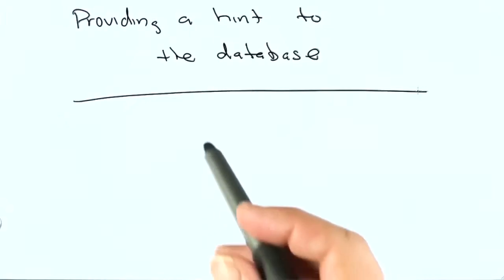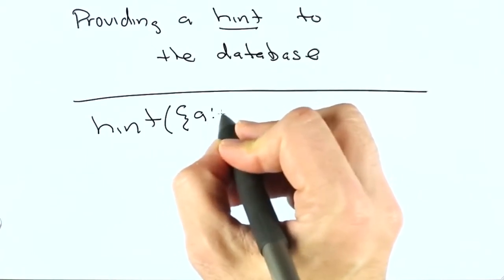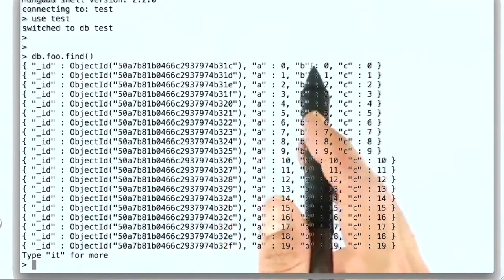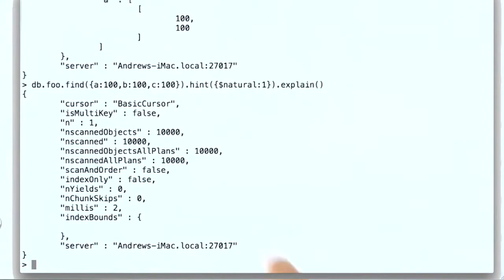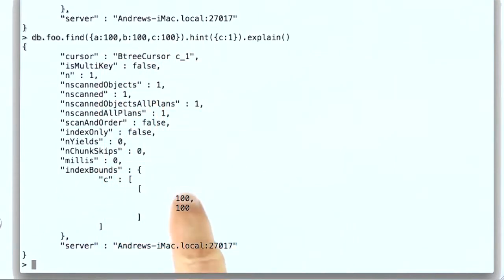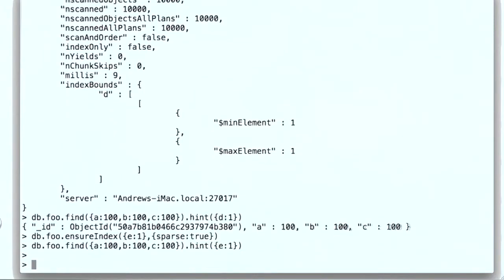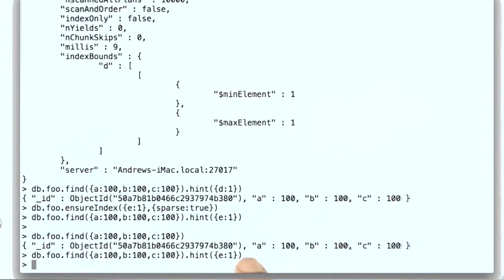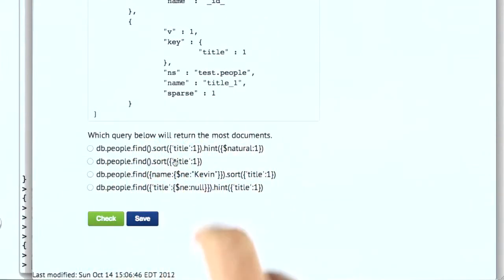16 Hinting an Index